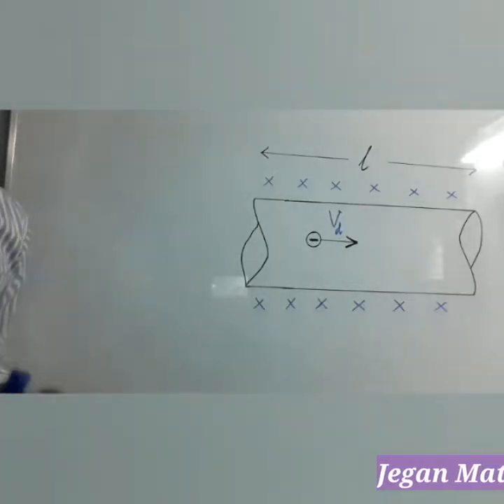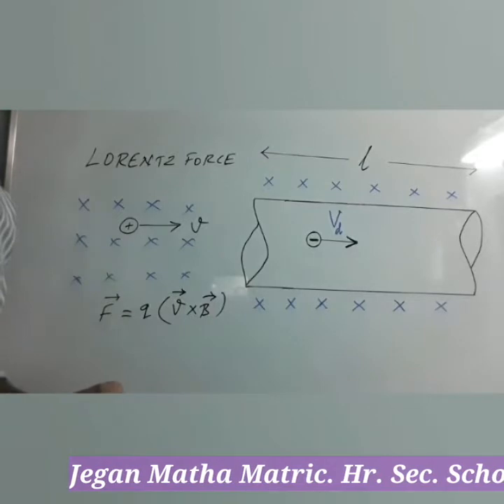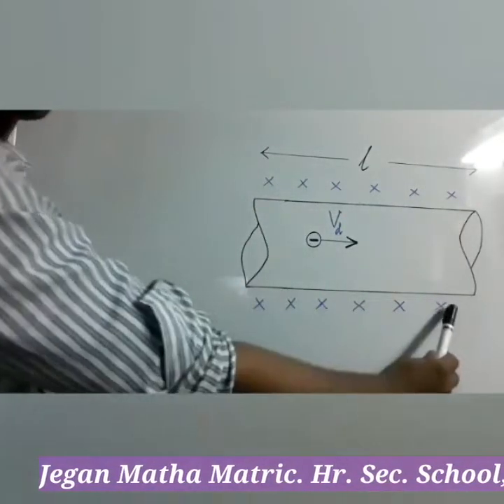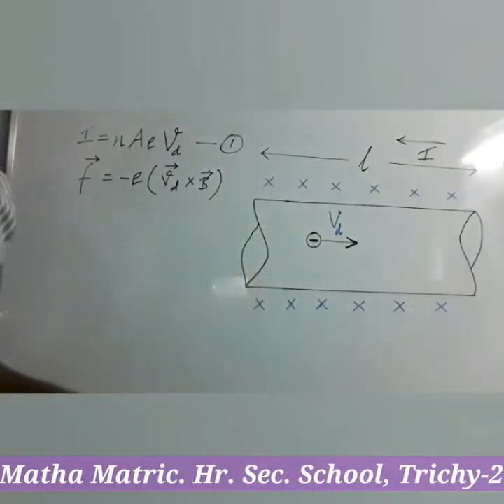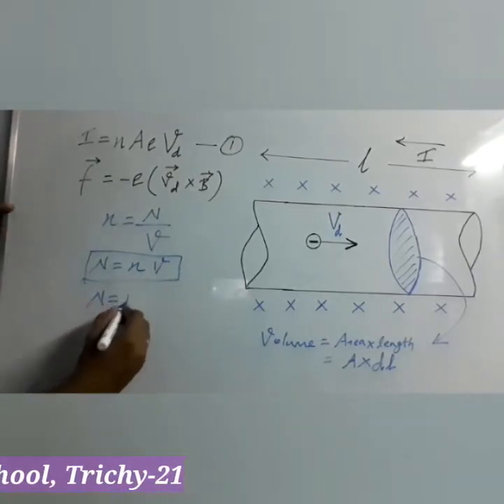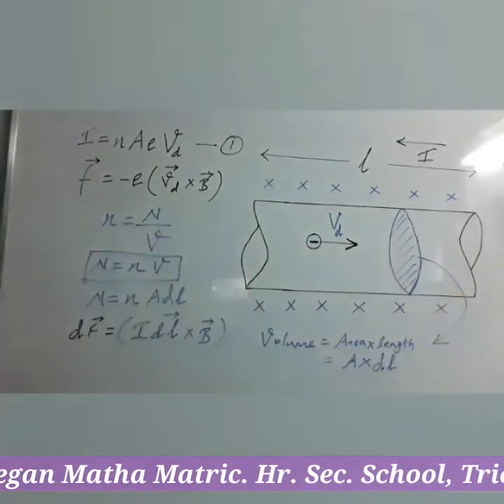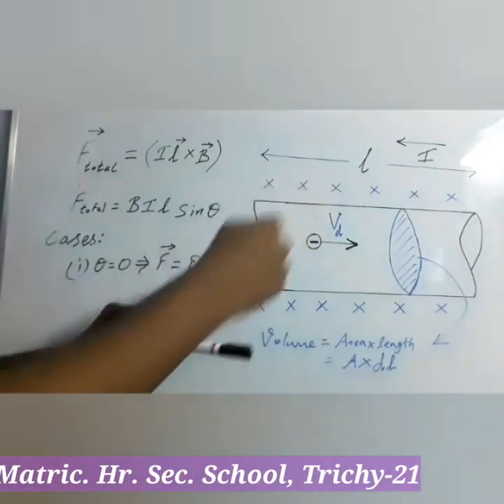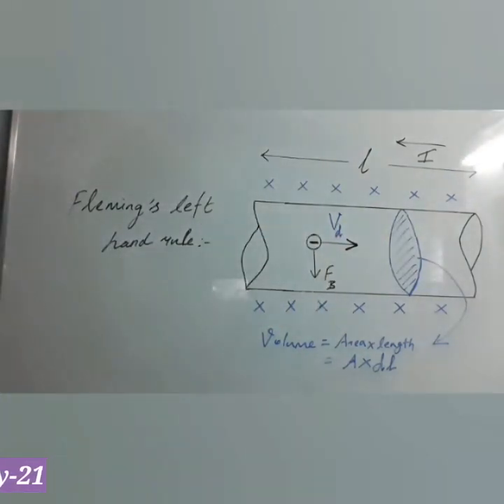STD XII PHYSICS(FORCE ON CURRENT CARRYING CONDUCTOR IN MAGNETIC FIELD)